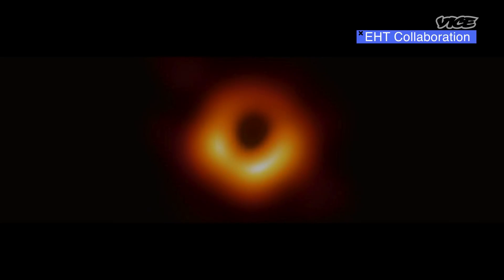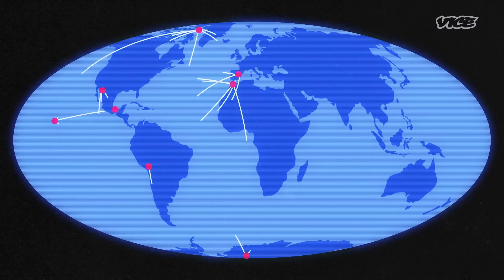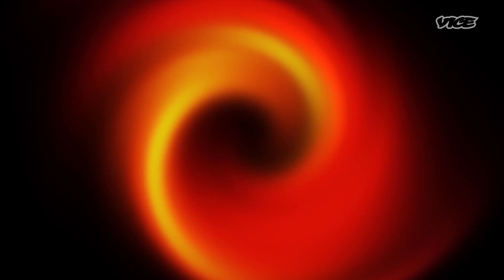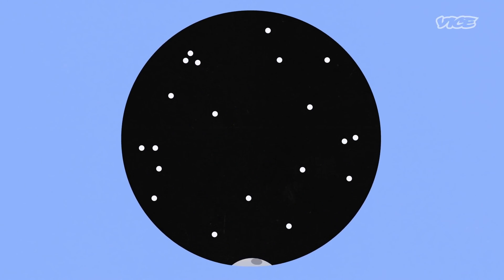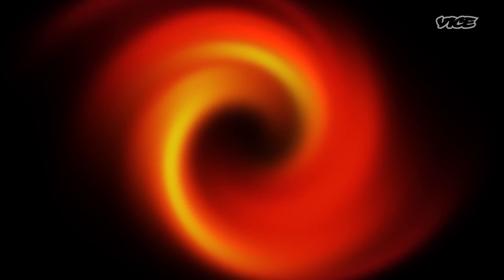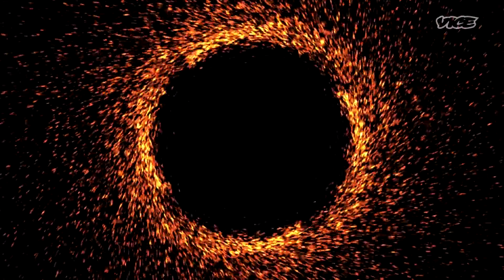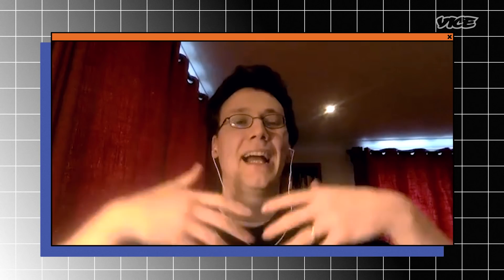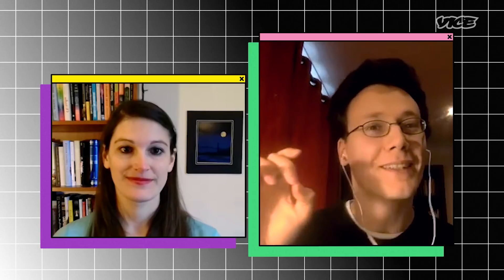How to Photograph a Black Hole | The Space Show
Ziri Younsi from the University College London speaks about his work with the Event Horizon Telescope and how it is used to take photographs of the most mysterious objects in the universe.